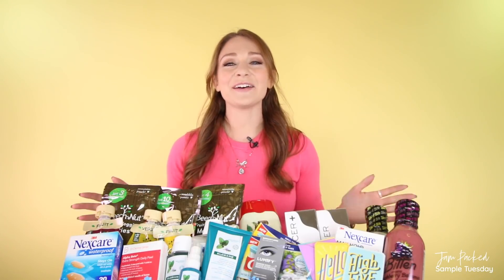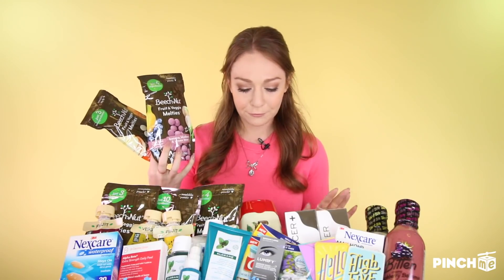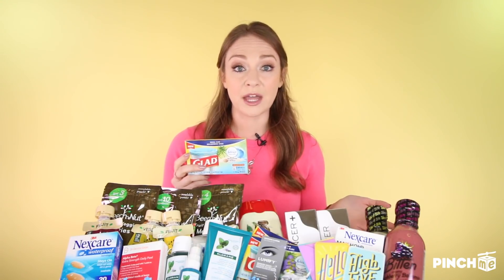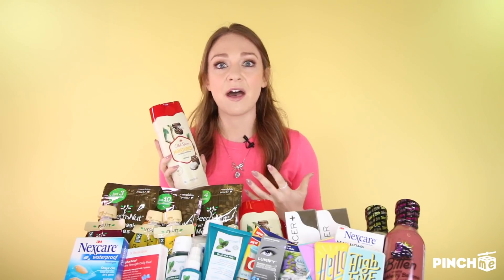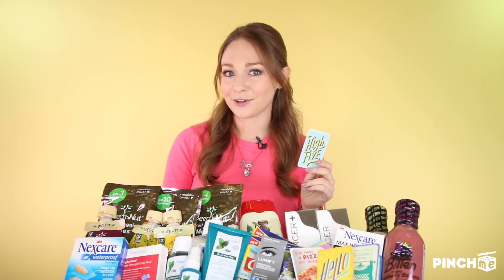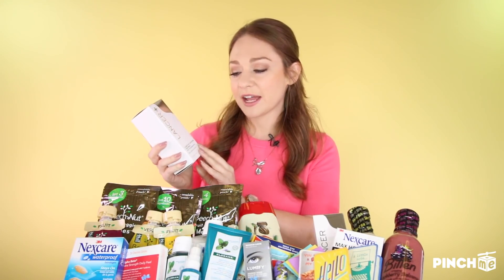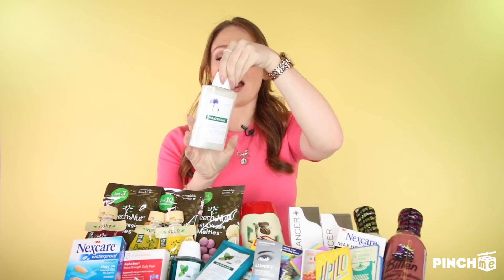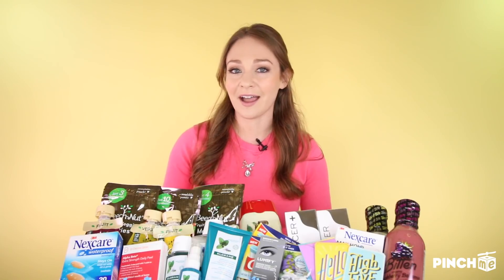April Sample Tuesday Unboxing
We are LIVE unboxing April 9th Sample Tuesday with Allyson Berger ❤️

and claim these amazing samples!